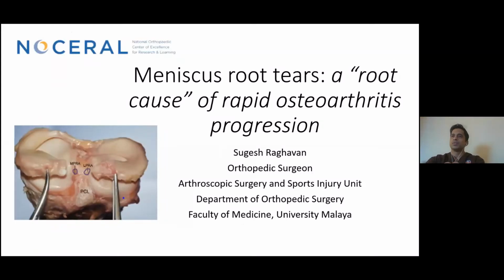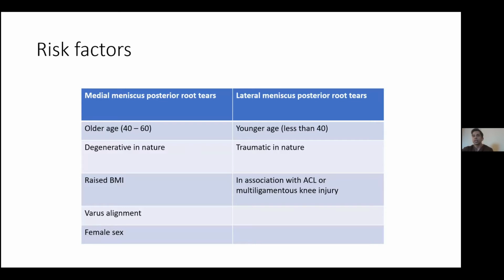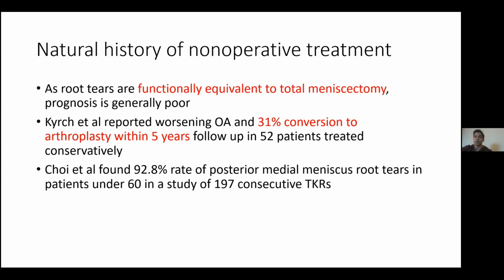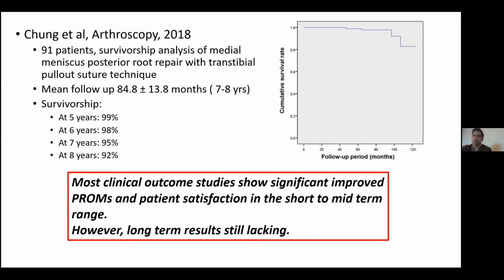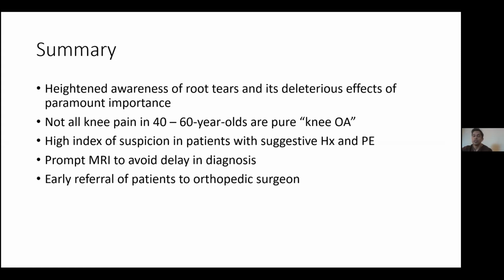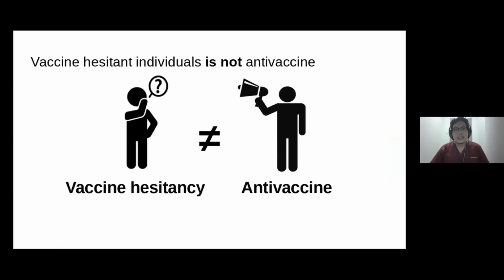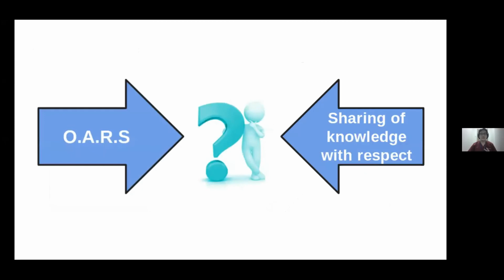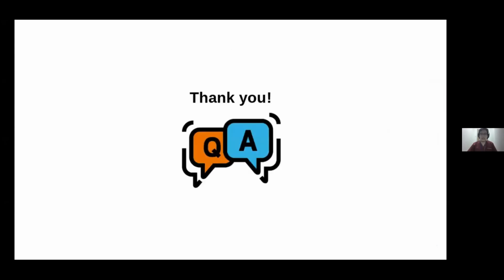Breakfast@UMHealth (Ep.14 | 27/04/2022)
0:31 - Title 1:  Meniscus Roots Tears: A "Root Cause" of Rapid Osteoarthritis Progression

Speaker
Dr. Sugesh Raghavan
Medical Lecturer and Orthopedic Surgeon
Arthroscopic Surgery and Sports Injury Unit

Moderator
Associate Professor Dr Teo Seow Hui
Consultant Orthopaedic Surgeon

35:05 - Title 2:  How to Communicate with Vaccine-Hesitant Individuals

Speaker
Dr. Megat Mohamad Amirul Amzar bin Megat Hashim
Clinical Specialist
Department of Primary Care Medicine

Moderator
Dr. Ng Wei Leik
Senior Lecturer

umhealth facultyofmedicine medicineum facultyofdentistry facultyofpharmacy0:31 - Title 1: Effective Communication and Speaking Up: Essential Skills in Healthcare

Speaker
Prof. Dr. Rafidah binti Atan
Consultant Intensivist
Department of Anaesthesiology

Moderator
Prof. Dr. Marzida binti Mansor
Senior Consultant Anaesthesiologist
Department of Anaesthesiology

32:10 - Title 2:  Time is Brain: Improving Paediatric Acute Stroke Care

Speaker
Dr. Lim Wei Kang
Medical Lecturer
Paediatric Neurology Unit
Department of Paediatrics

Moderator
Prof. Dr. Fong Choong Yi
Consultant Paediatric Neurologist
Paediatric Neurology Unit
Department of Paediatrics